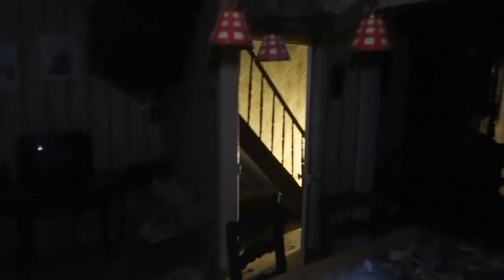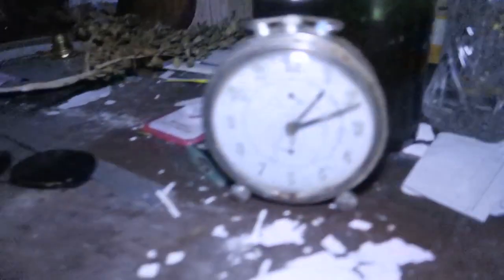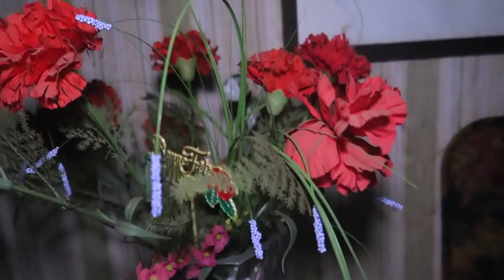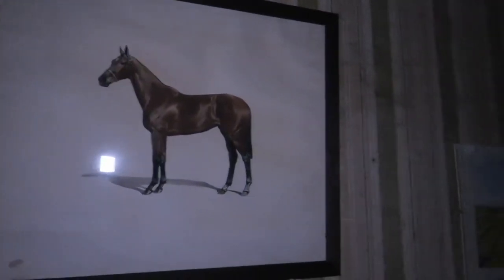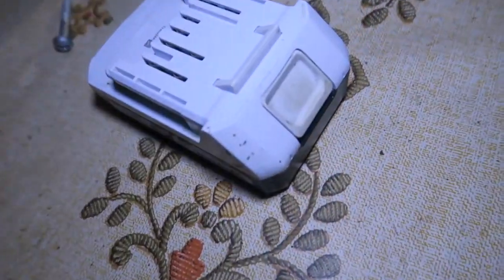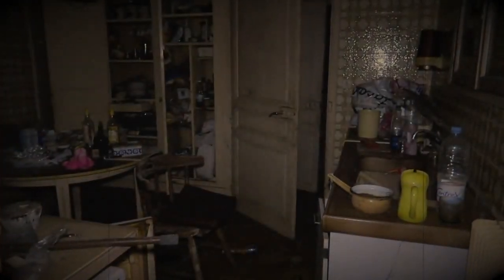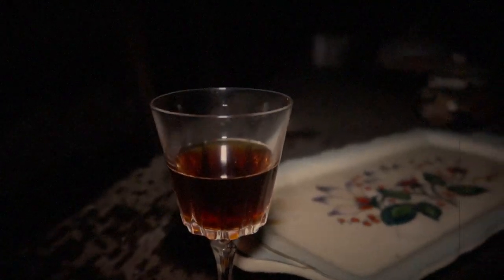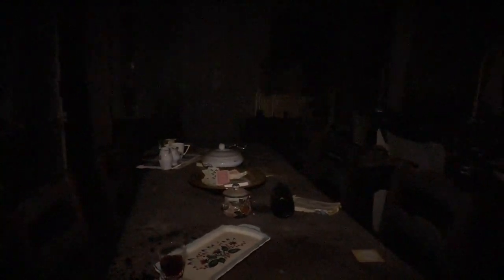Exploring Forgotten and Fully Furnished Abandoned Farmhouse at Midnight! SUPER SCARY!!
In today's adventure I explored a huge abandoned farmhouse somewhere in France close by Paris at 12 AM. This night explore was super scary especially to see what was all inside the farm house. Found many old photo's on a table, also a photo of an old woman which was probably the owner of the farm. It is mysterious why everything is left behind. There was a secret creepy attic full of stuff as well. Inside one of the barns there was a tractor and an old car left behind as well which was pretty awesome!

old,abandoned, farmhouse, old abandoned farmhouse, abandonedfarmhouse, exploring